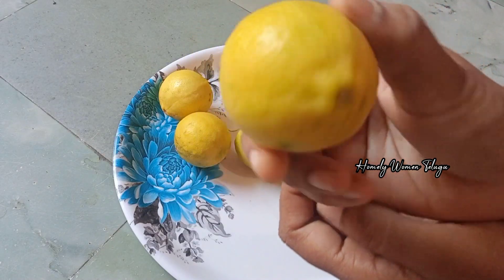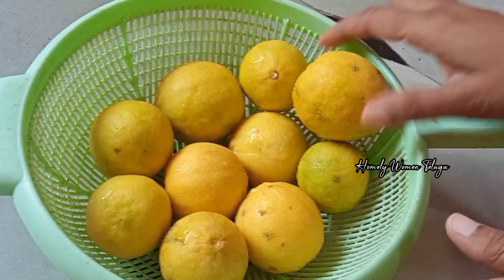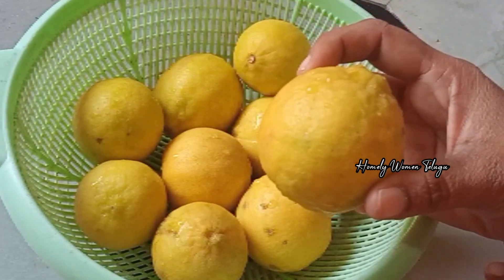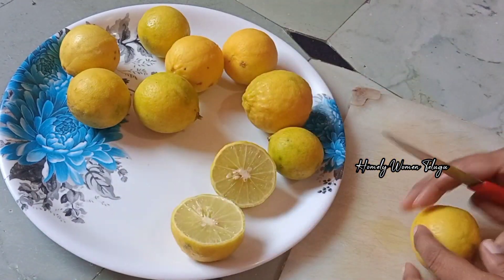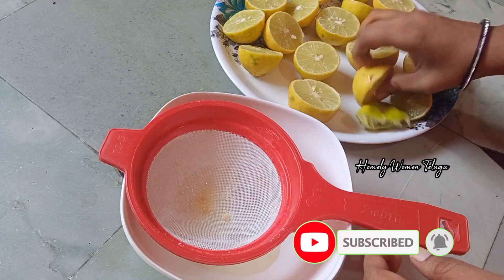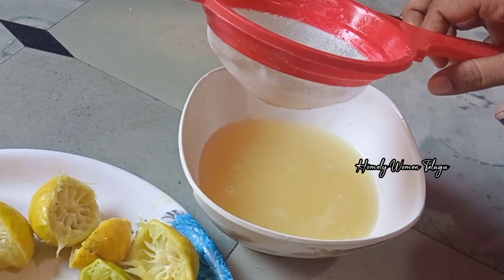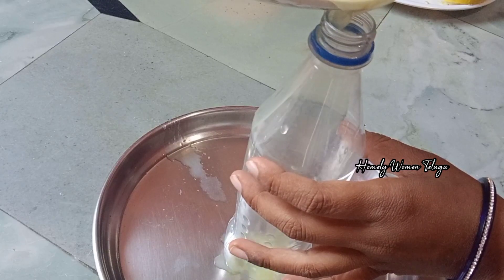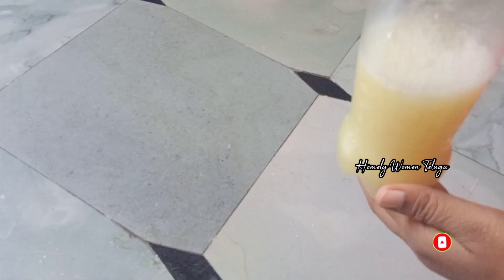నిమ్మరసం స్టోర్ చేసి పెట్టండి|| ఎండాకాలం లో వాడండి|How to preserve lemon juice ||use full video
నిమ్మరసం స్టోర్ చేసి పెట్టండి|| ఎండాకాలం లో వాడండి How to preserve lemo juice for long time ||use full video||